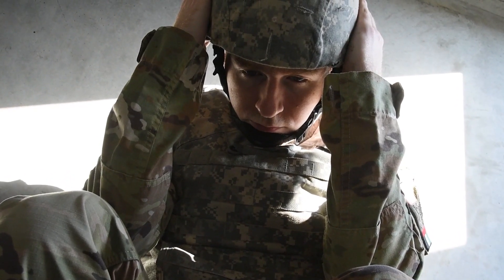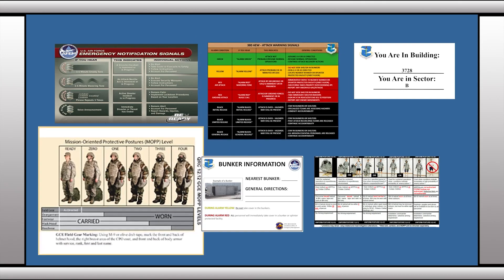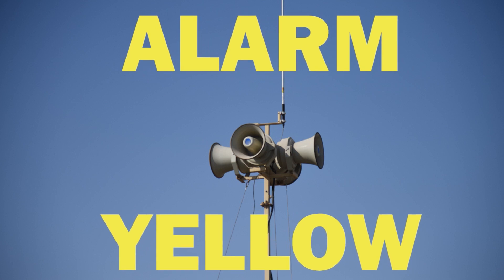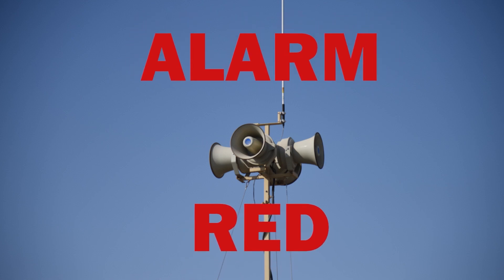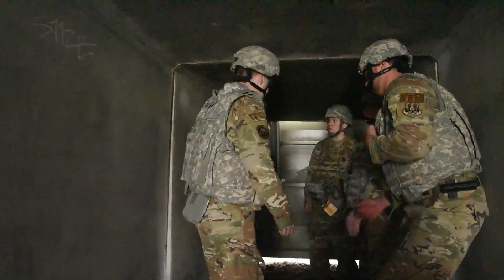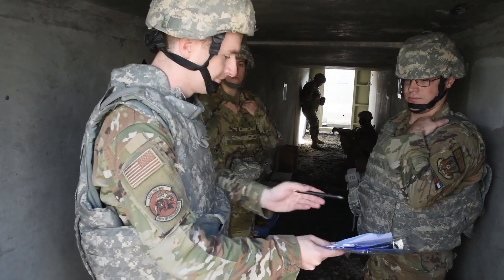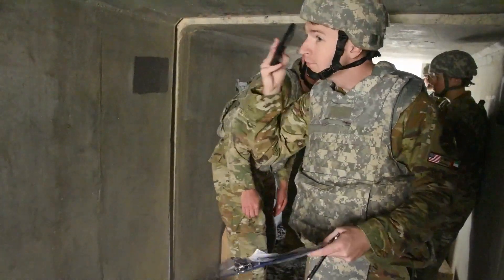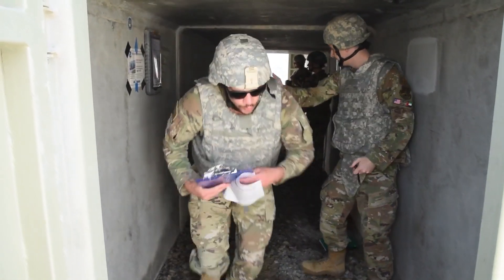Al Dhafra Air Base Bunker Dive Video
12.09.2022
Video by Tech. Sgt. Christopher Jacobs
380th Air Expeditionary Wing Public Affairs

Video instructions on Alarm procedures at Al Dhafra Air Base